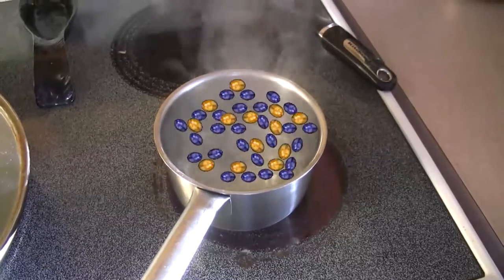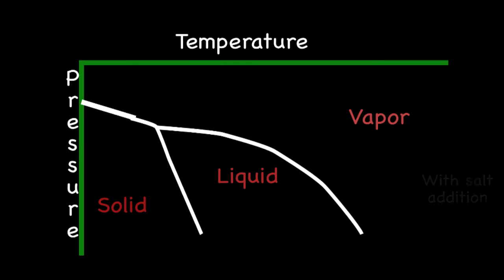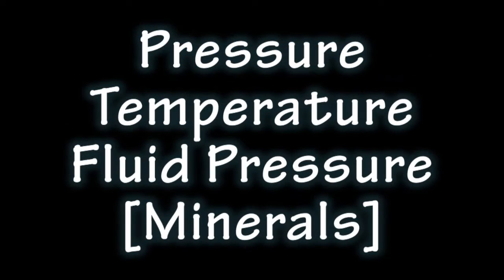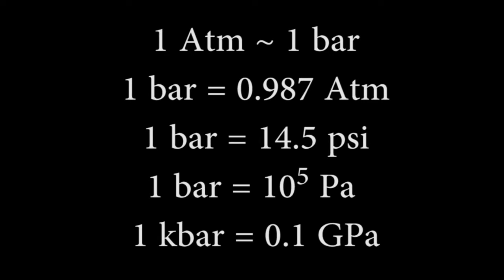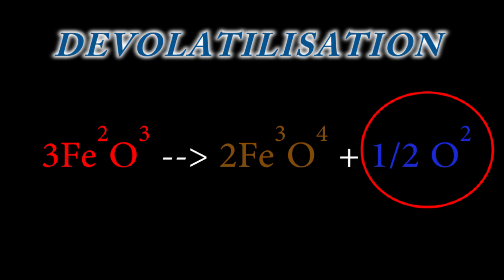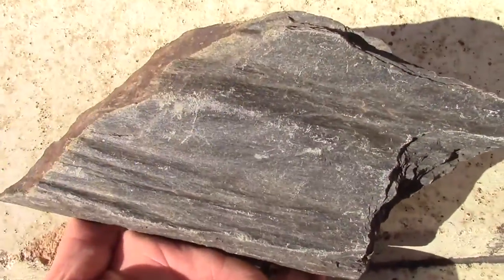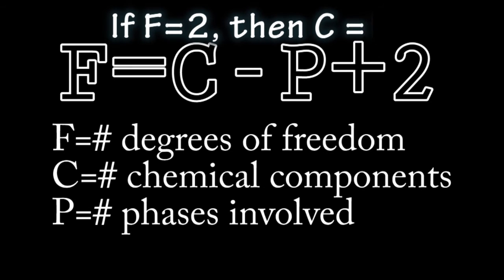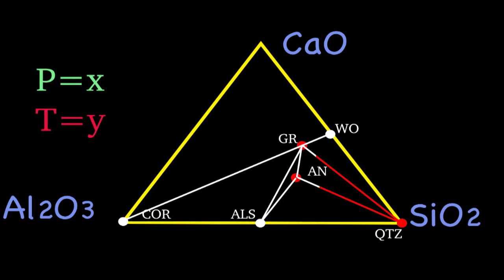41) Metamorphic Chemistry 2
Discontinuous vs. continuous reactions, cation exchange reactions, redox reactions, and compositional diagrams.